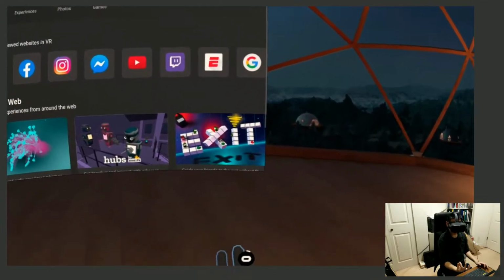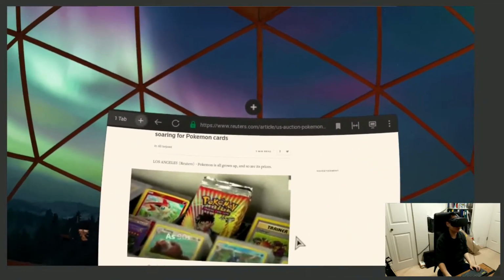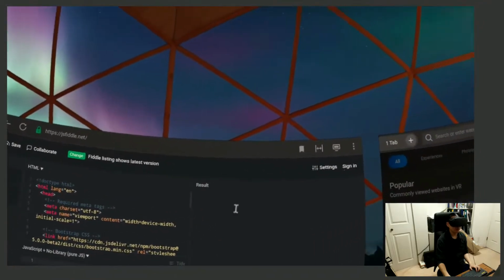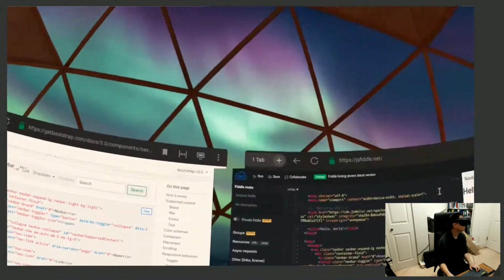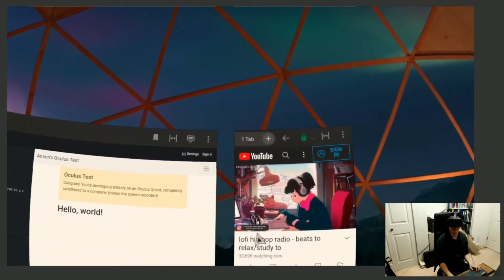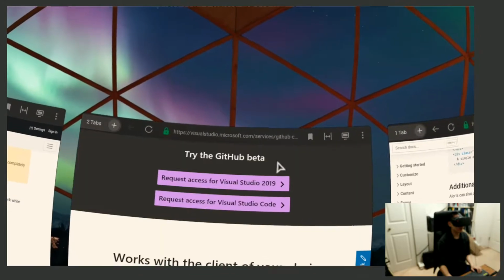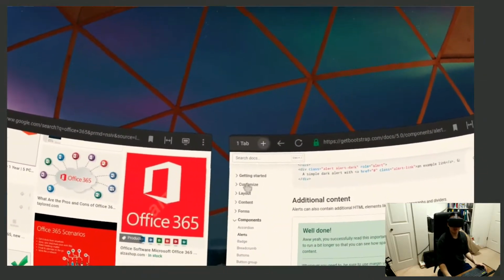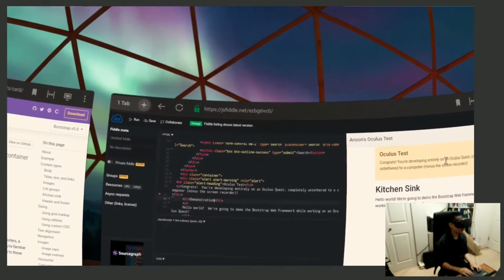Web dev in VR?!? Using Oculus Quest's Multi-window Browser for work! | Unscripted Coding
Working in VR may come sooner than you think!  I try using Oculus Quest's web browser with the latest updates for multi and resizable windows to create a virtual workspace with a triple monitor setup.  This is all possible because of a recent update to include mouse support.  Spoiler: this setup is much more successful than Immersed VR as a workspace!